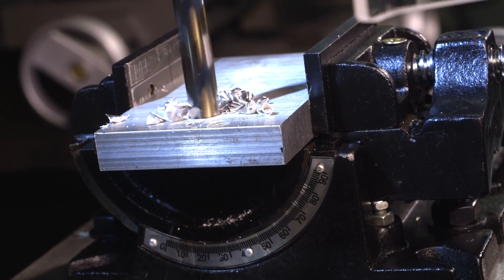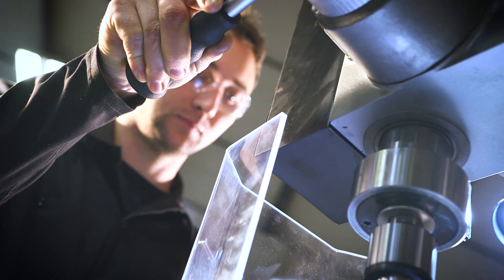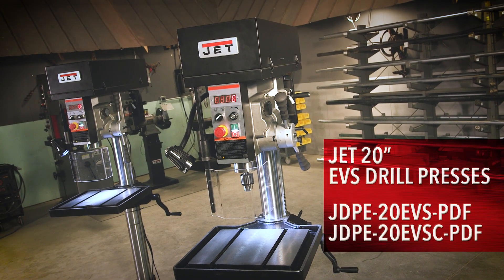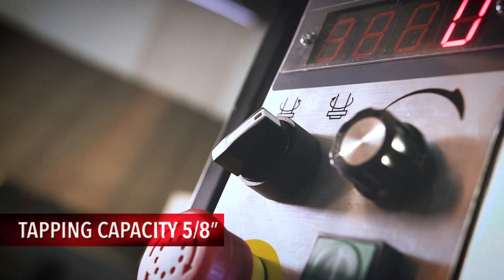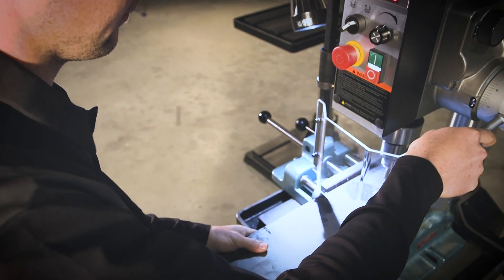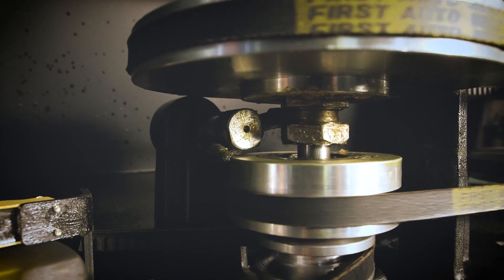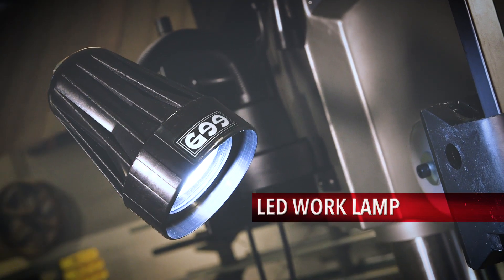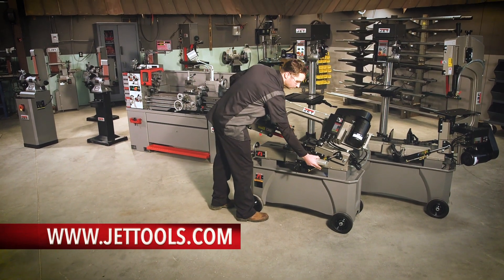JET 20-Inch EVS Metal Drill Presses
The 20'' JET JDPE-20EVS-PDF EVS drill press produces high torque at all speeds in both forward and reverse necessary for a wide range of operations. Engineered to maximize output the 20’’ EVS drill press includes a three speed power down feed for heavy drilling applications and is capable of running from 50 to 2000 RPMs.